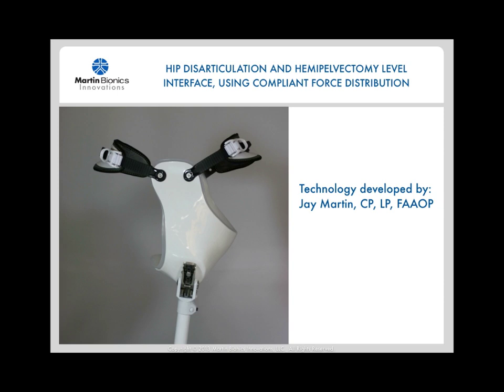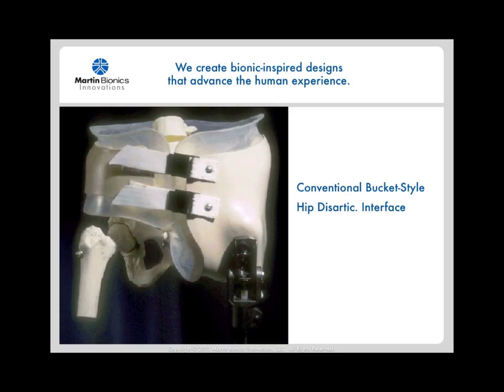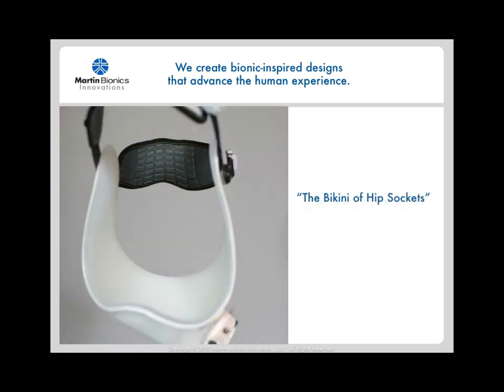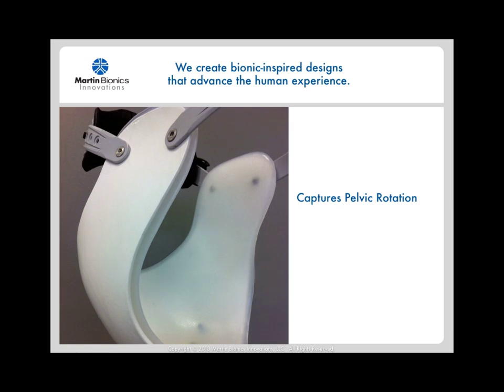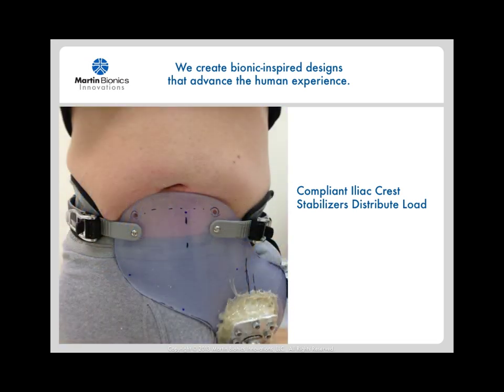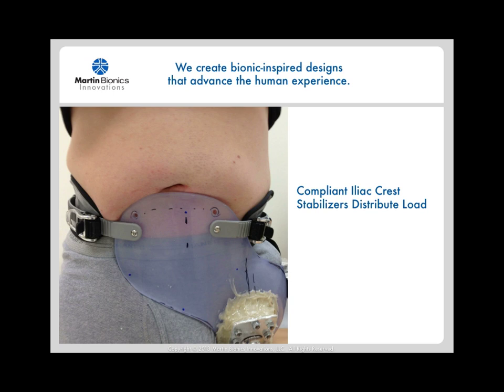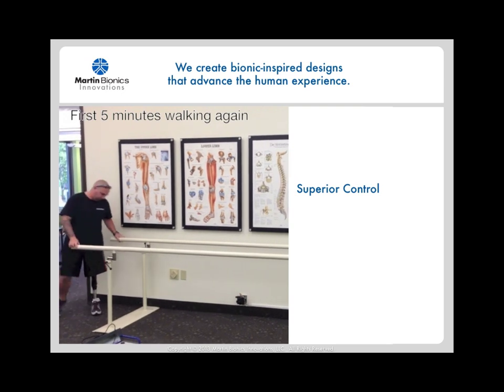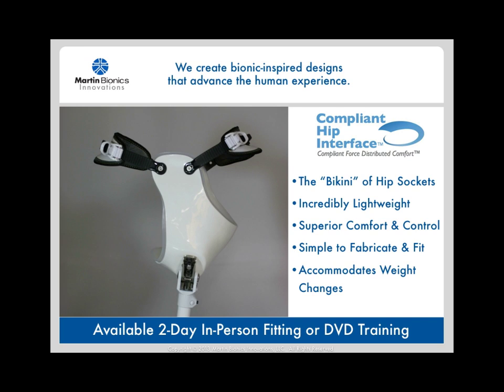Next Generation Socket Interface Explained - Hip Disarticulation and Hemipelvectomy Amputations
The latest prosthetic socket interface advancements radically changes life for individuals with hip disarticulation/hemipelvectomy levels of amputation.  Developed by Jay Martin, CP, FAAOP, the patented Bikini Hip Socket technology effectively distributes mechanical forces through compliant materials, providing the most comfortable interface available.  It provides a more direct biomechanical link between the body movement and the prosthesis, resulting in superior control and functional outcomes.  It is also less than half the weight of conventional prosthetic sockets.  For more information on this technology, visit martinbionics.com.